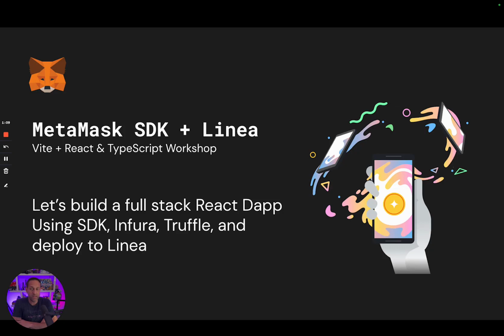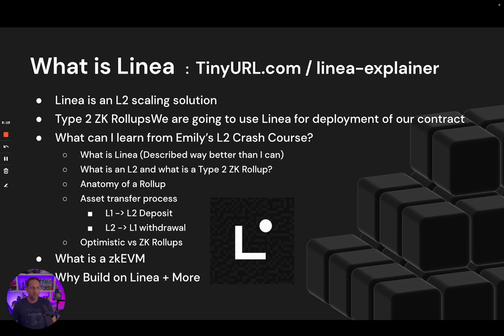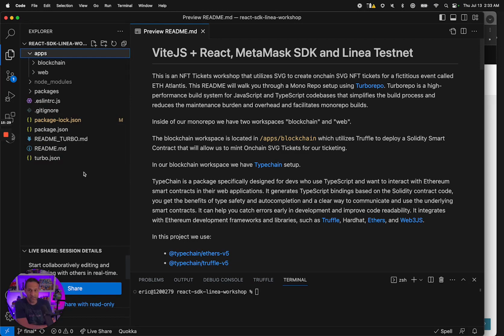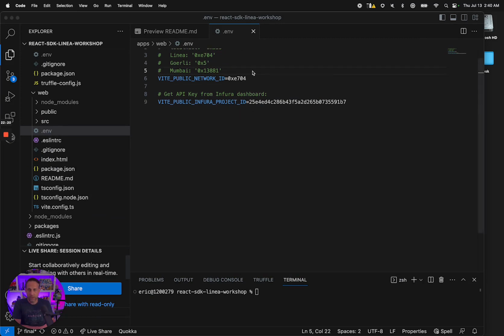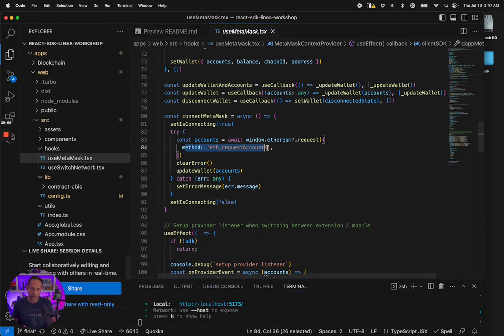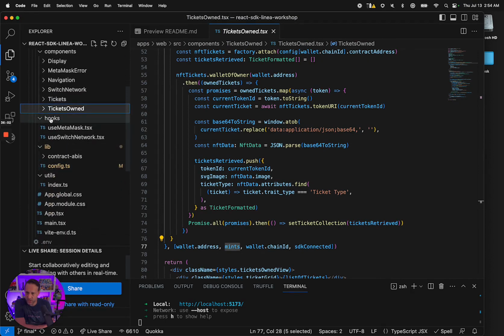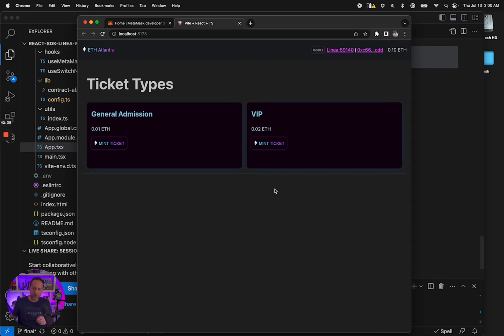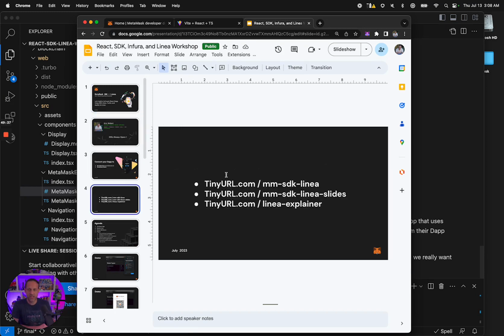MetaMask SDK, Infura, and Linea Workshop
This is an NFT Tickets workshop that utilizes SVG to create onchain SVG NFT tickets for a fictitious event called ETH Atlantis. This video will walk you through the project repo, setup and configuration, building, information on MetaMask SDK, Linea and deployment to Linea using Infura and Truffle as well as various features of the "ETH Atlantis" NFT Tickets Dapp.